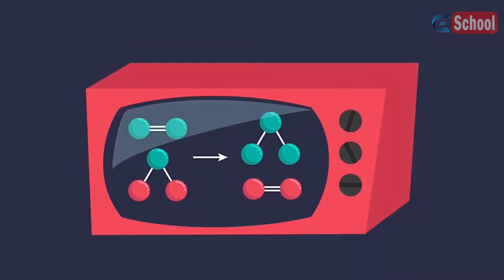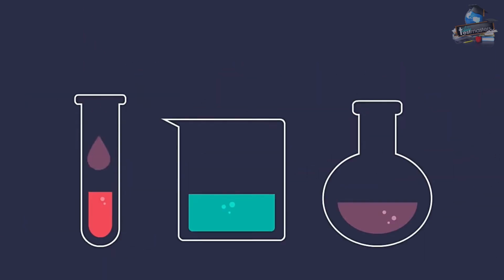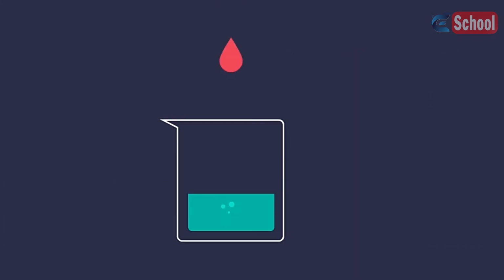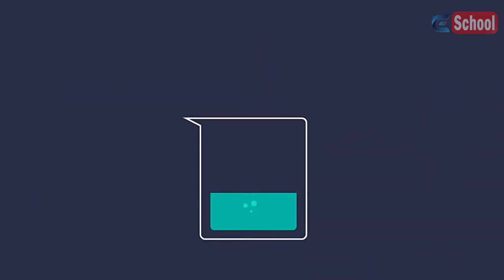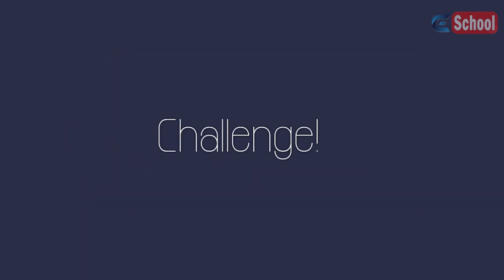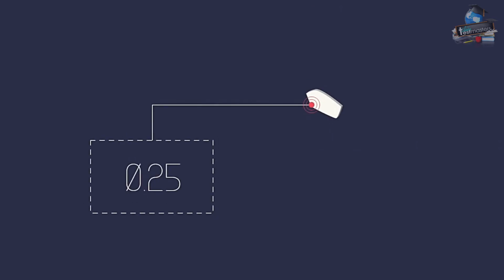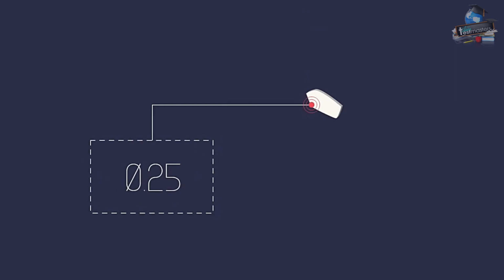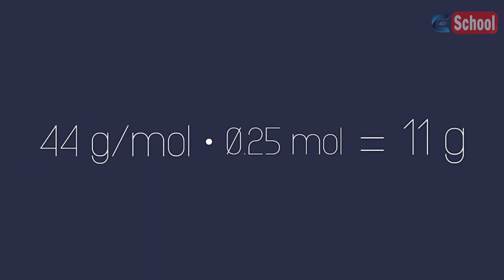Measuring For The Loss Of Mass In A Reaction | Chemical Calculations | Chemistry | AddyESchool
Learn the basics about How to measure the loss of mass in a reaction? How do you measure mass? How does mass disappear within a reaction? Find out more in this video!